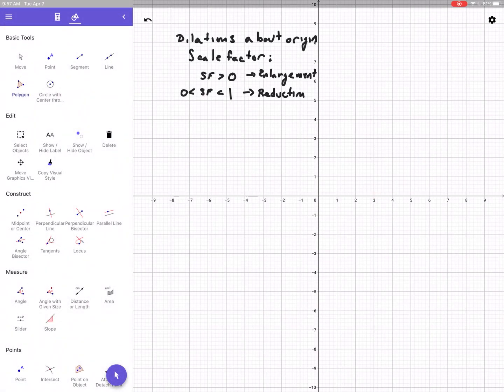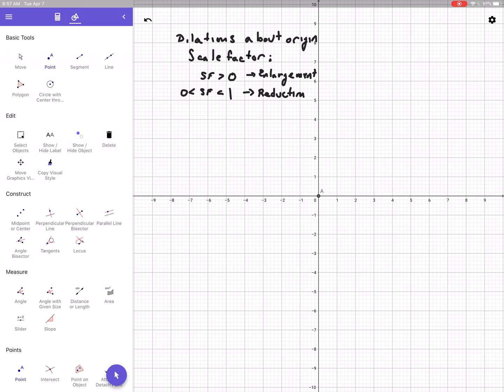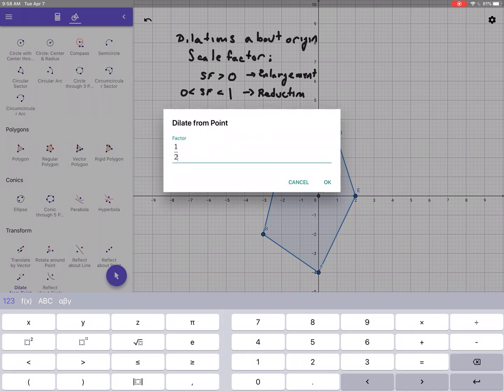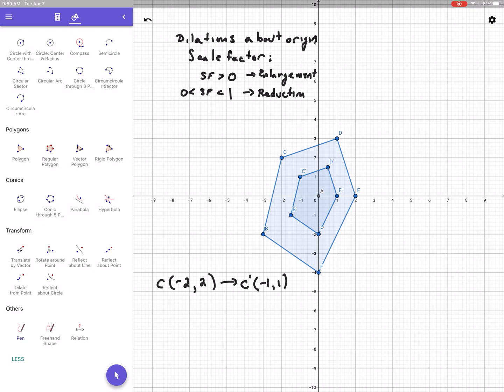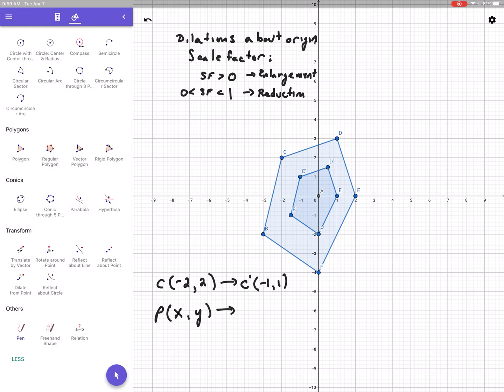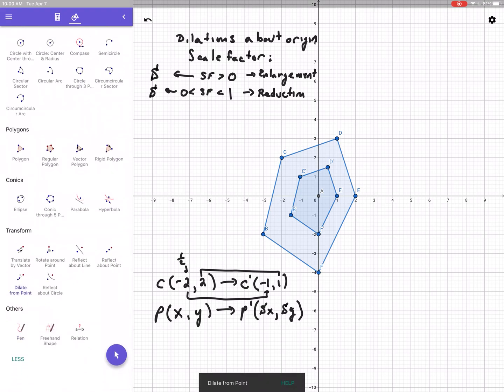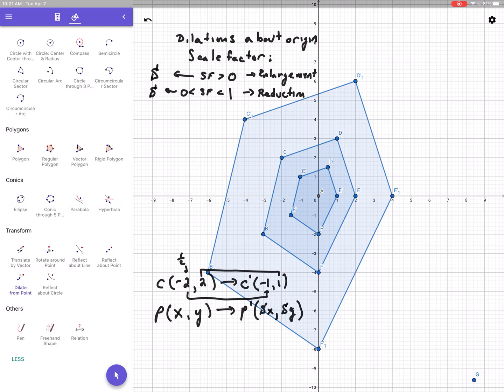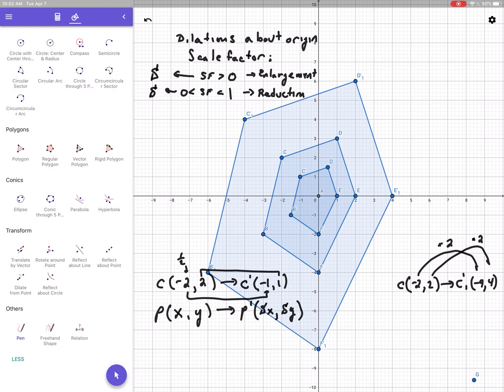Dilations About Origin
Introductory dilations about the origin (0,0) using GeoGebra Geometry.